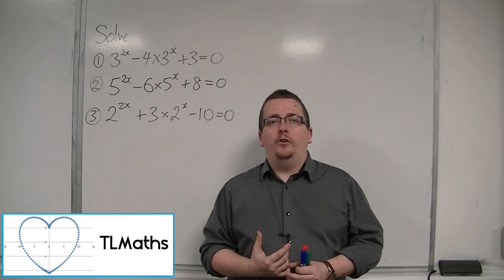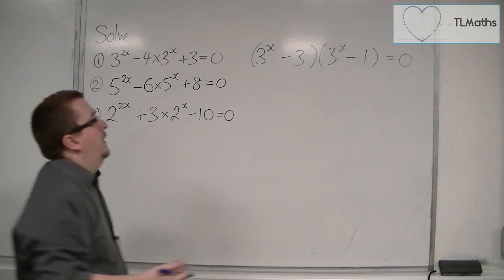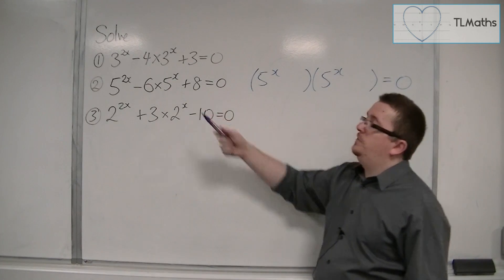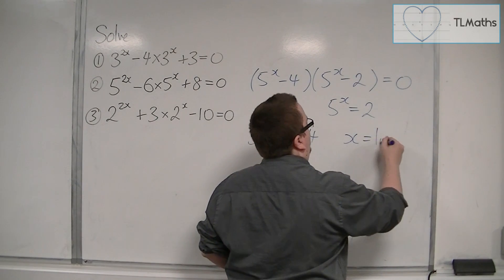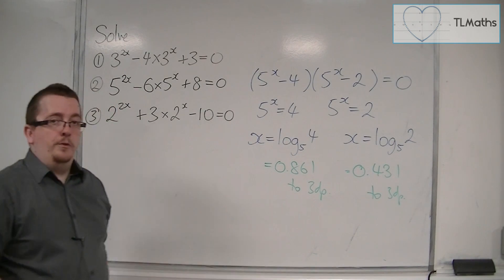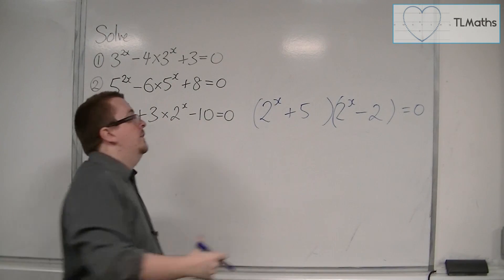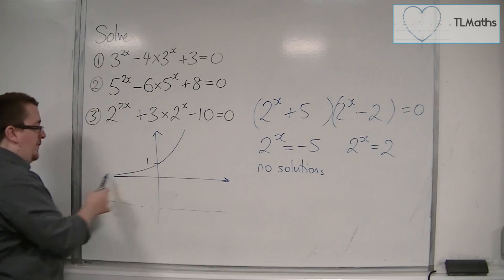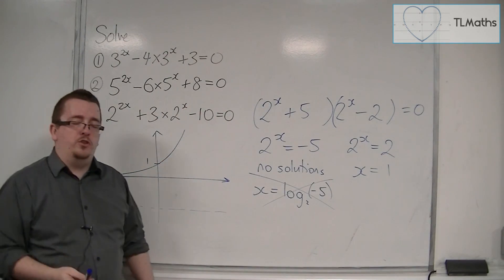OCR MEI Core 2 1.13 Examples of Solving Hidden Quadratics / Quadratics in Disguise